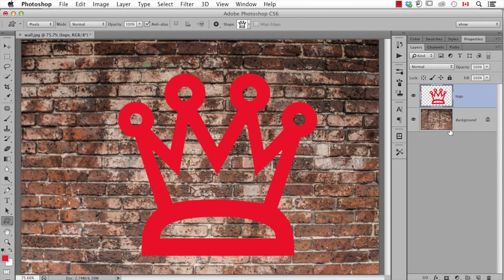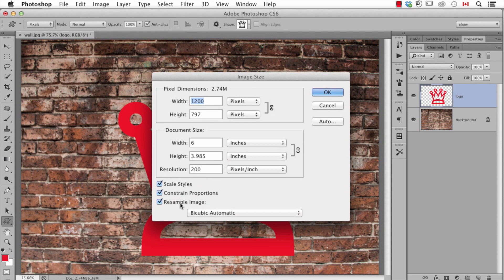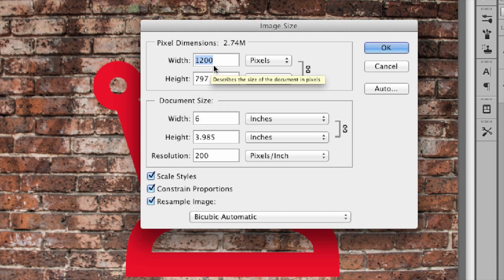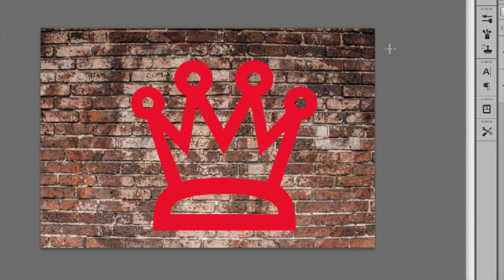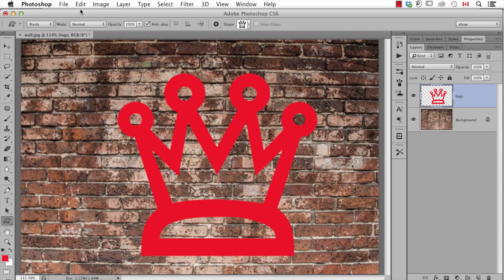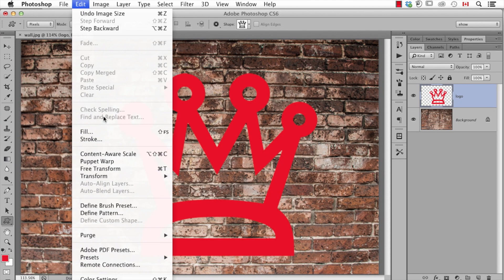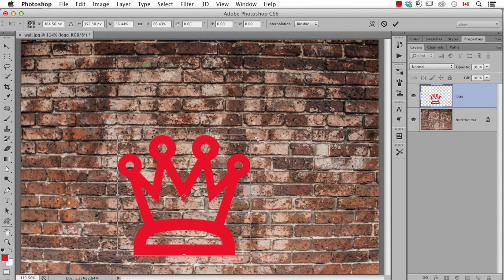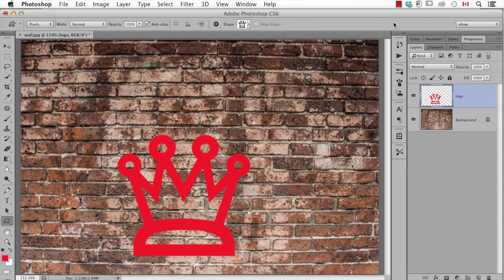How to Make Something Smaller in Photoshop CS6 : Important Photoshop Tips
There are two different interpretations of making something smaller in Photoshop CS6. The entire photograph can be made smaller or the other is if there is something on a separate layer and the artist wants to just make that object smaller. Learn more about making something smaller in Photoshop CS6 with help from an Adobe expert and teacher in this free online video.

Expert: Dave Cross
Bio: Dave Cross has been helping photographers and creative professionals get the most out of their Adobe software for 25 years.

Series Description: Whether it's for personal use or professional, Photoshop is a great program to master. David Cross has been working and teaching with Adobe programs for 25 years and knows a thing or two about Photoshop. Learn more about mixing colors, using 3D layers or just adding a picture to Facebook with help from an Adobe expert in this free online video series.